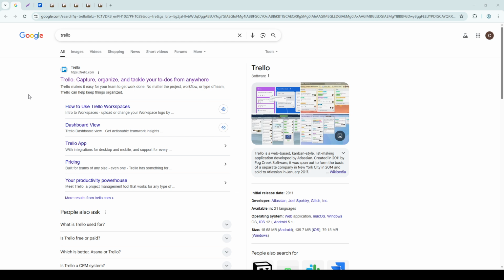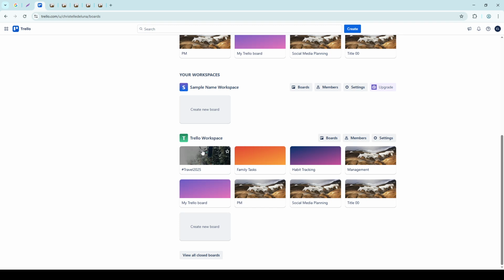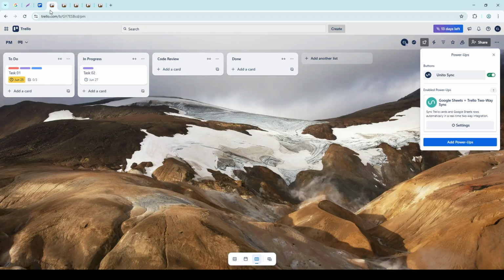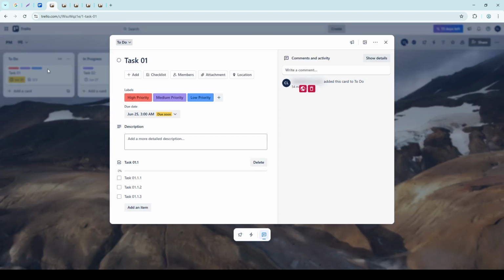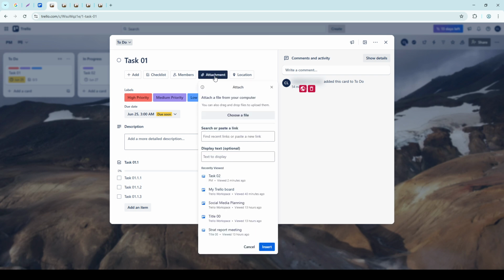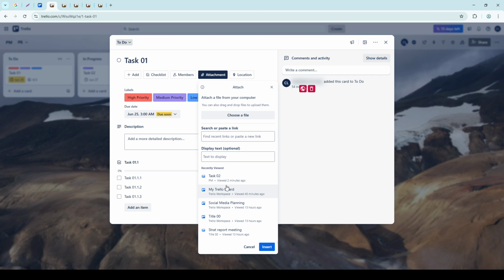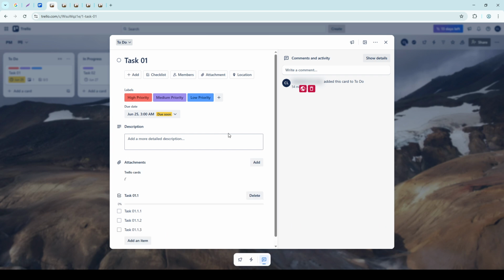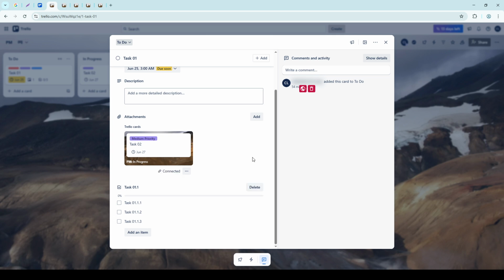How to Connect Trello Cards Together [2026 Full Guide]